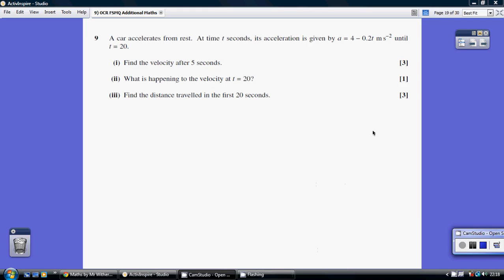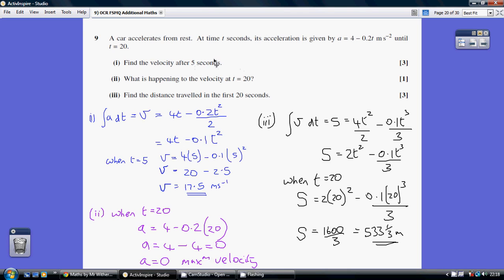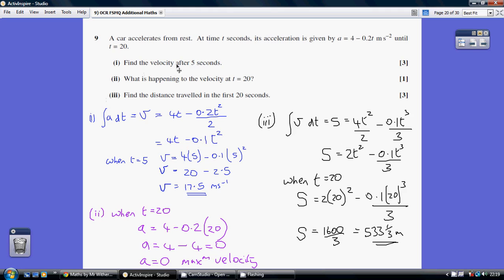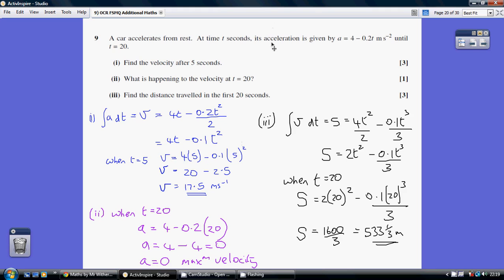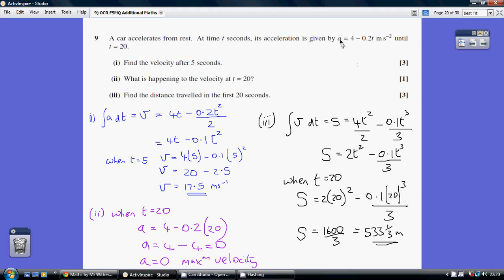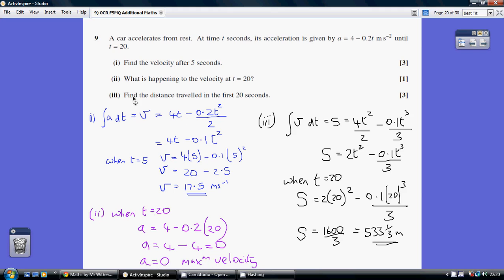9) OCR FSMQ Additional Maths - 5 June 2009 Q9